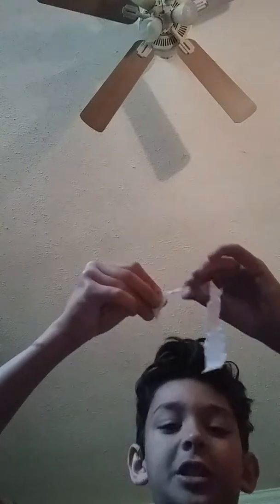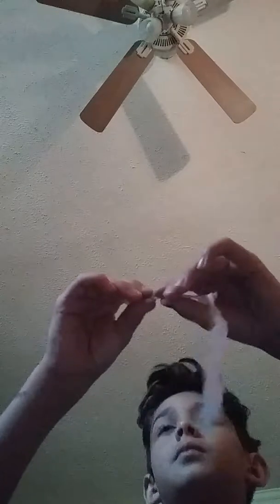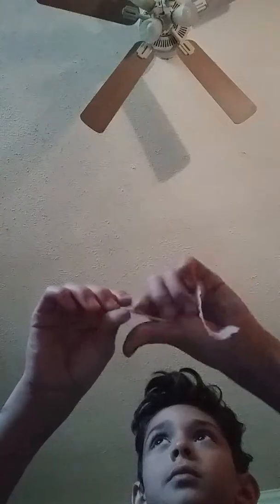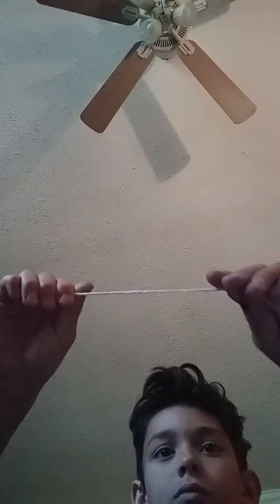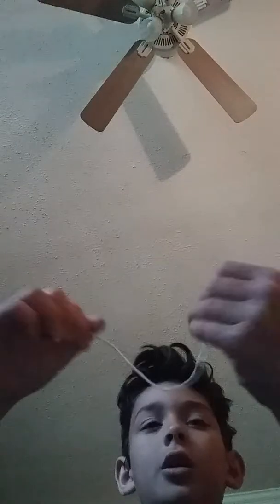How to make a homemad fuse